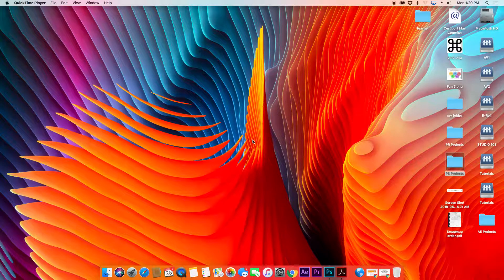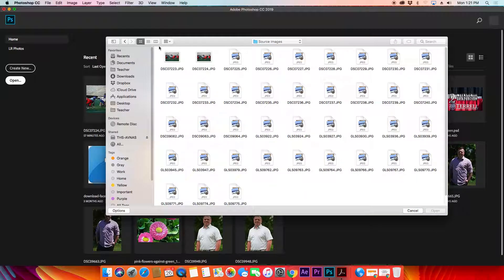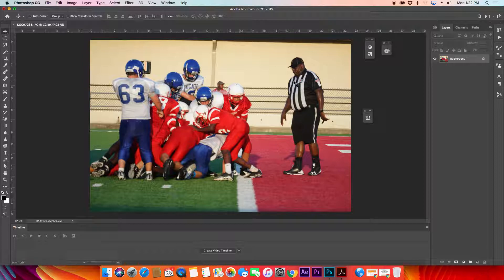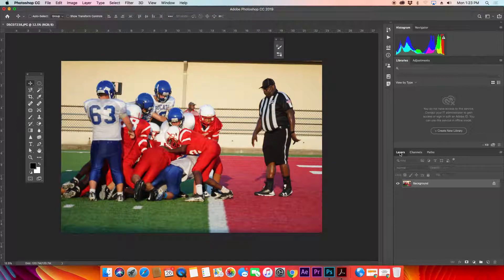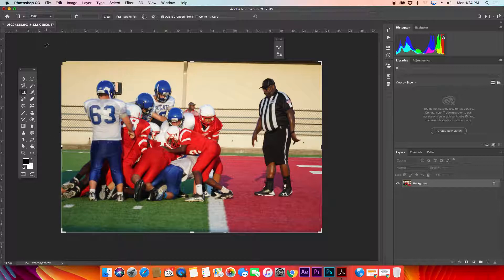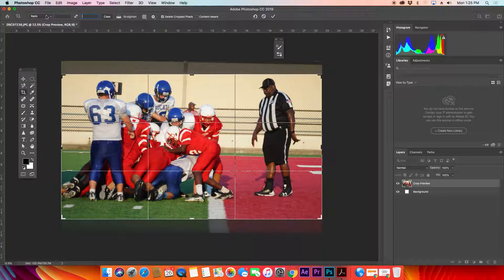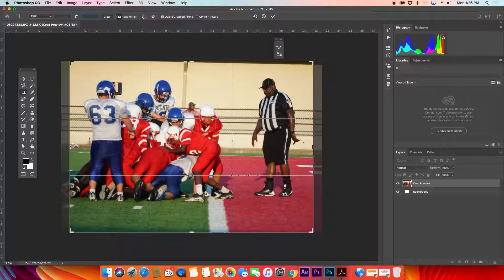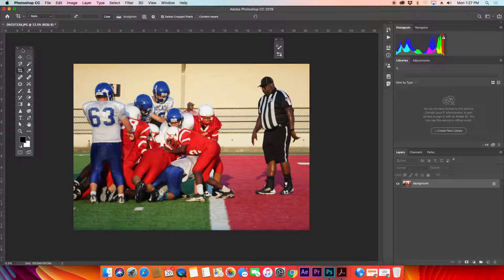Photoshop, Crop and Straighten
Learn to use the Crop and Straighten tools in Photoshop to quickly straighten and crop an image.